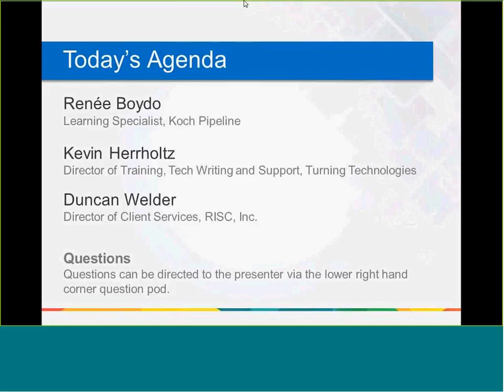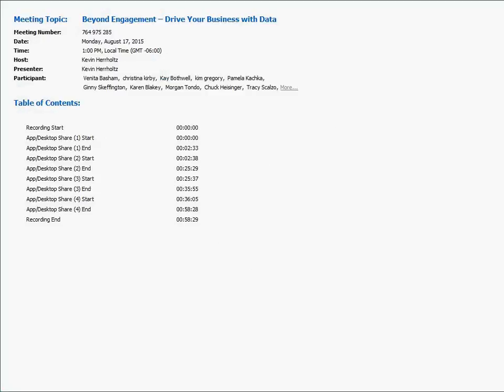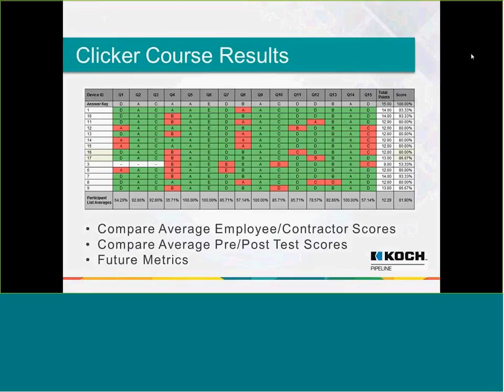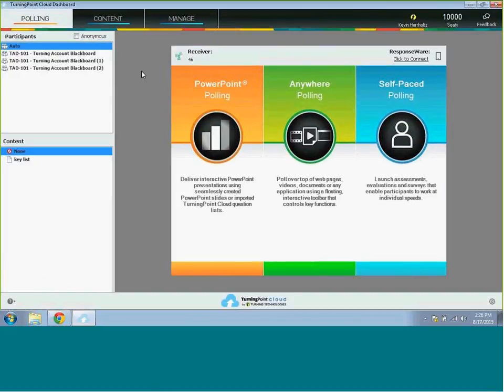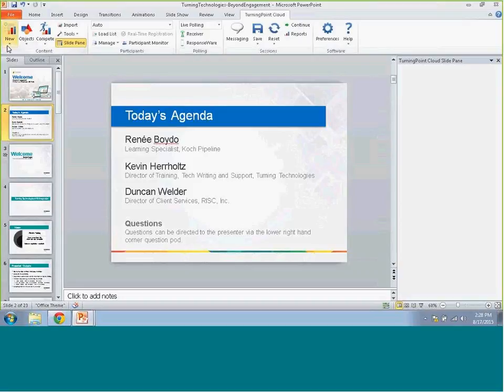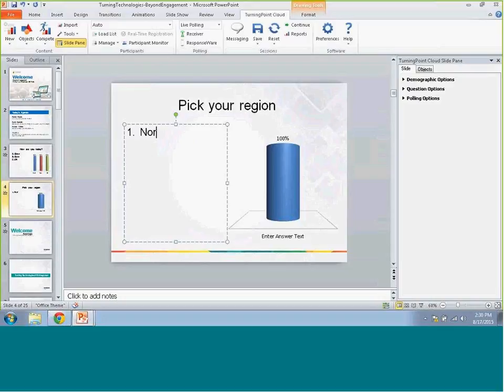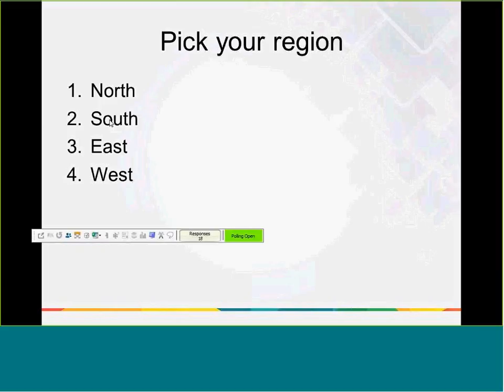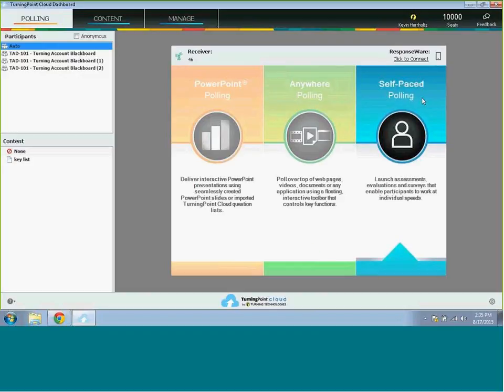RISC Inc - Beyond Engagement Webinar with Turning Technologies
This webinar features a case study from Koch Pipeline explaining their integration of RISC's Virtual Training Assistant Learning Management System (LMS) and the Turning Technologies Audience Response system to increase engagement, improve retention and minimize the administrative burden associated with technical training.